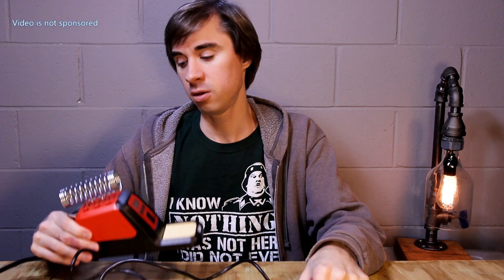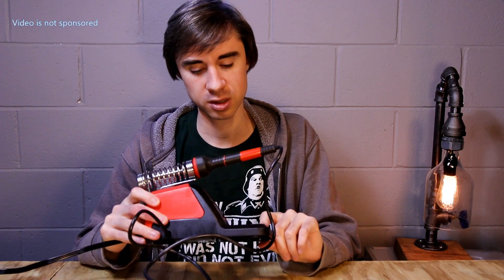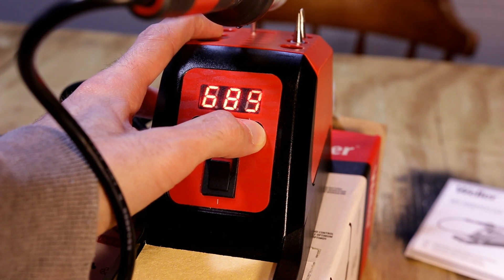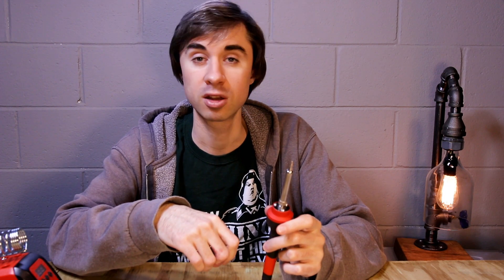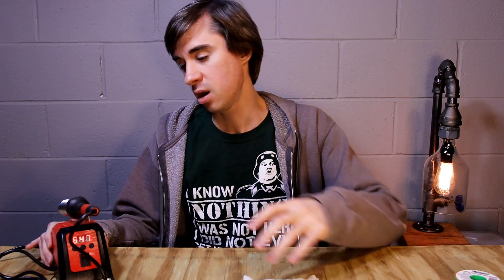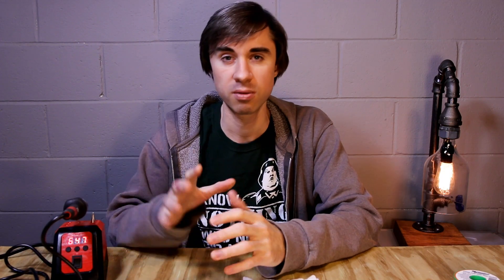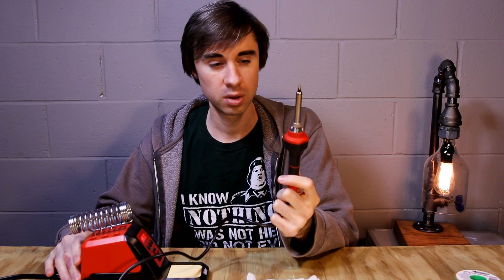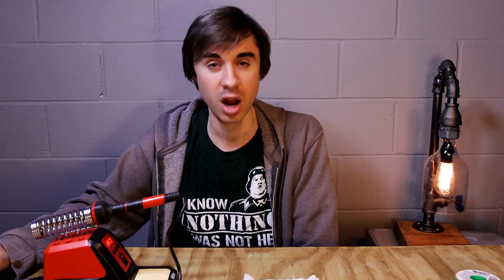Weller WLSKD7012A Soldering Station Unboxing and Review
This is my unboxing and review of Weller's new soldering station; ideal for seasoned hobbyists or those wanting to upgrade from a basic starter model.